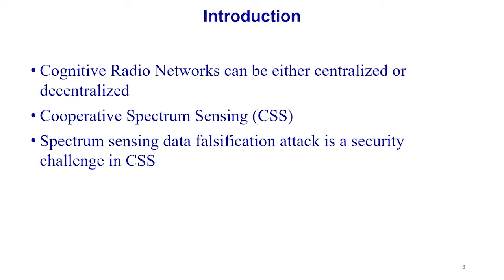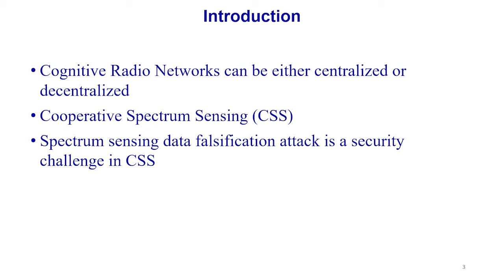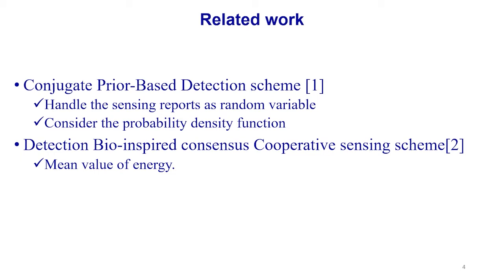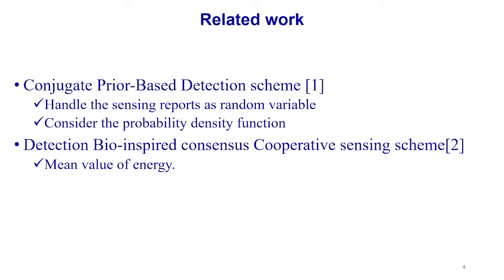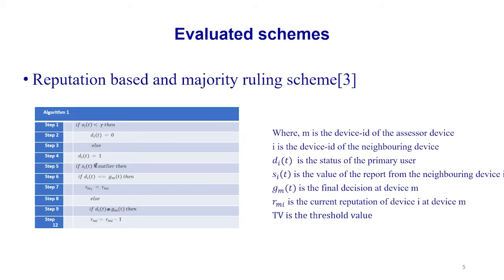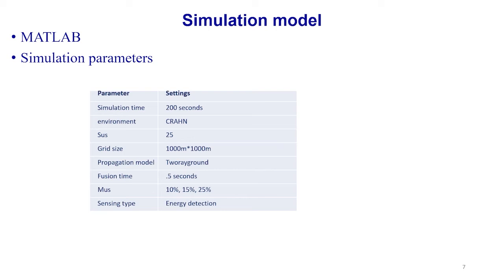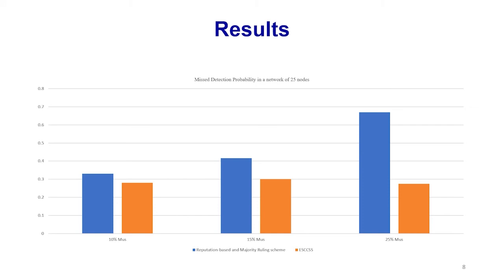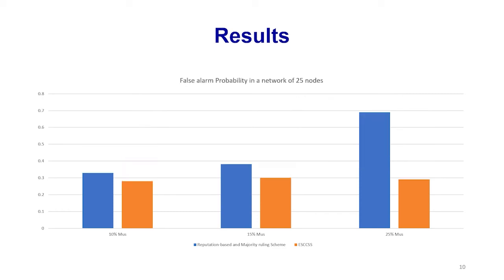Investigating the effectiveness of Spectrum sensing Data Falsification attacks defense mechanisms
Investigating the effectiveness of Spectrum sensing Data Falsification attacks defense mechanisms on Cognitive radio ad hoc networks
Authors: Sekgoari Mapunya (University of Limpopo); Bokang Makgolane (University of Limpopo); Mthulisi Velempini (University of Limpopo)
13th EAI International Conference on Ad Hoc Networks